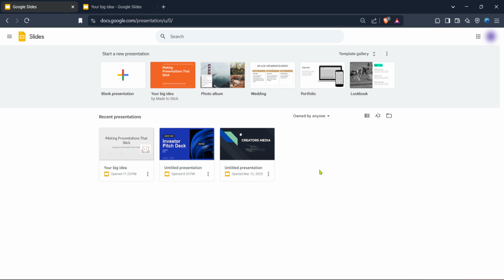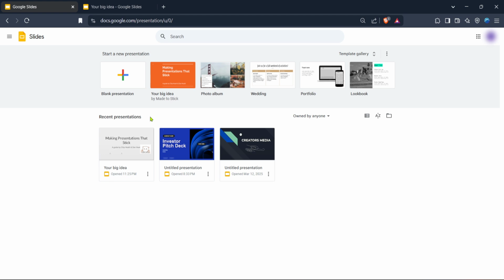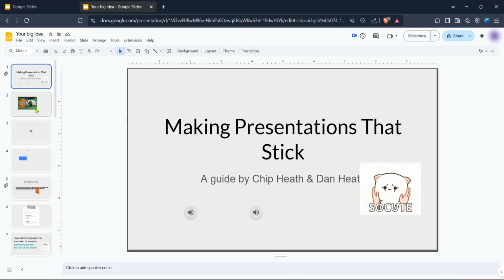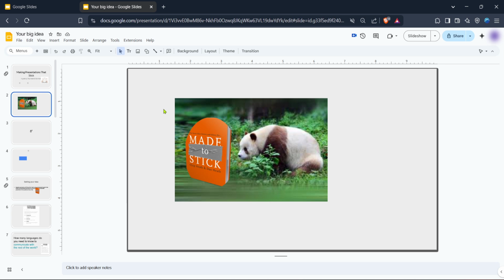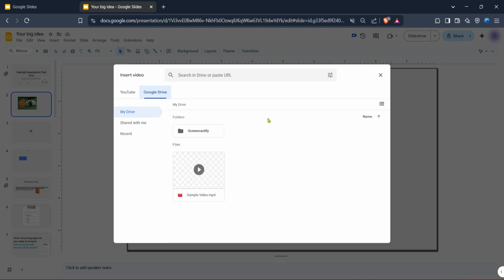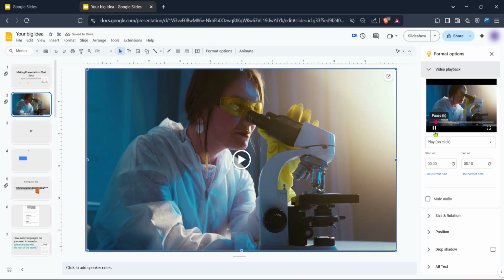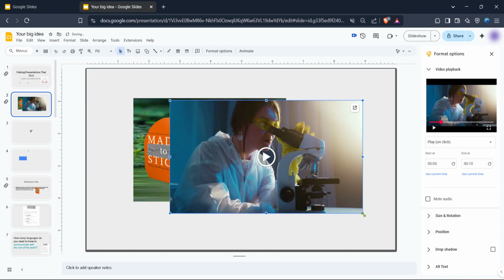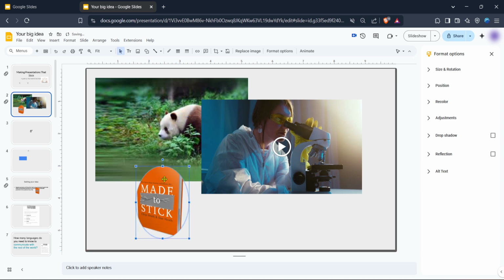How to Add or Insert Video in Google Slides - Google Slides Presentation (Full 2025 Guide)